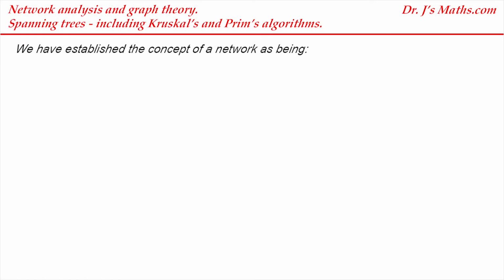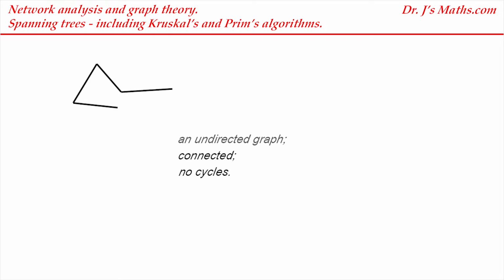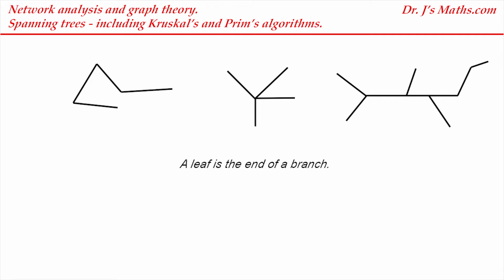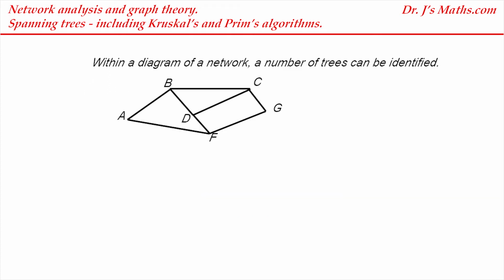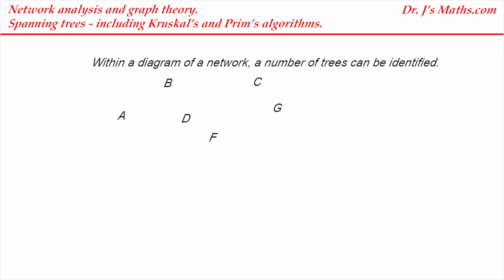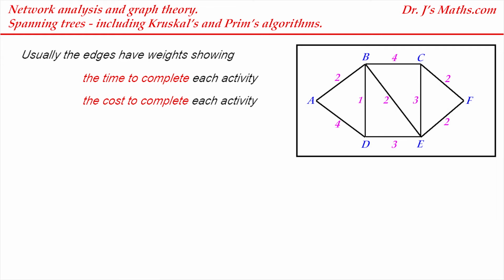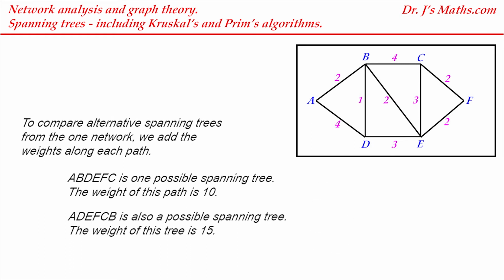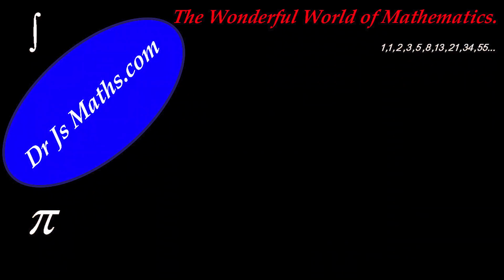Networks - Spanning trees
This video describes trees and spanning trees within a network and hoe to determine the weight of any spanning tree.